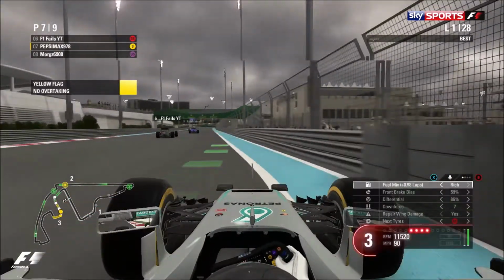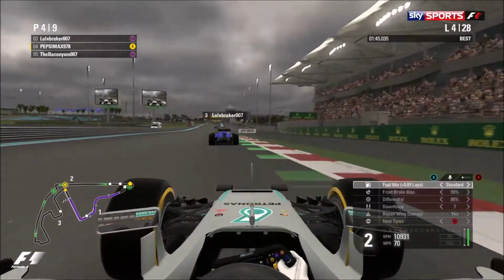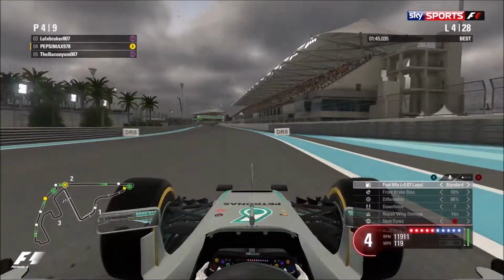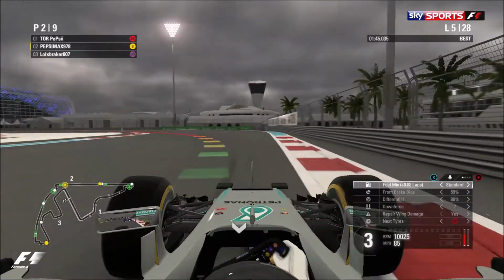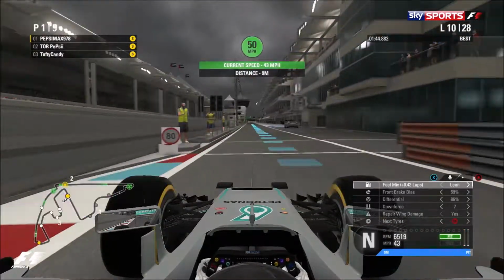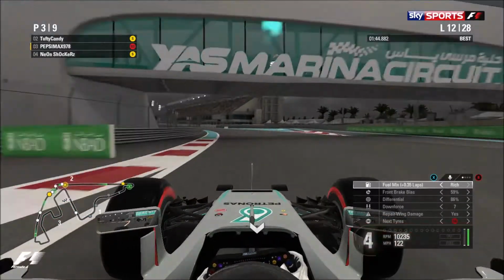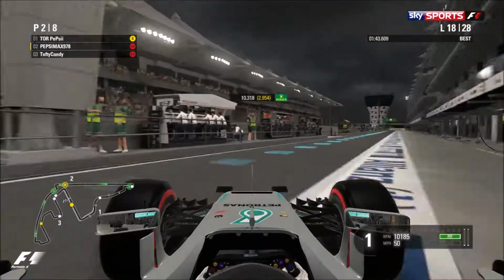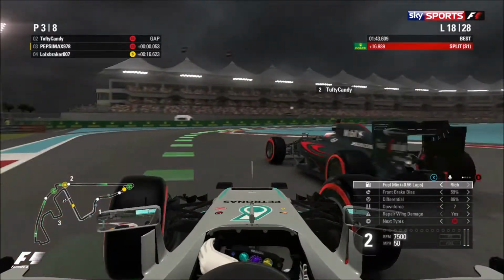F1 2016 | SRL GP3 S1 RACE 11 (Abu Dhabi) FINAL RACE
I will try to be uploading weekly video’s such as
: The NOOB Journey
: SRL Highlights
: and more stuff